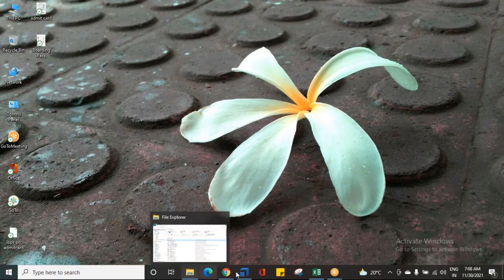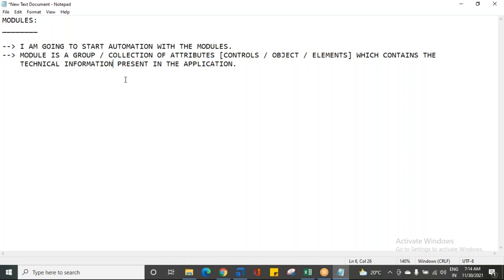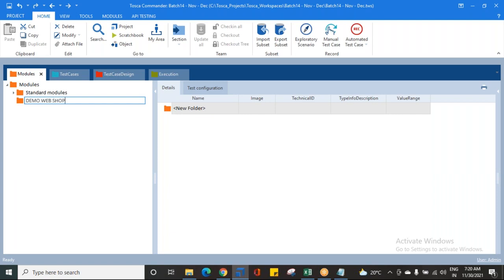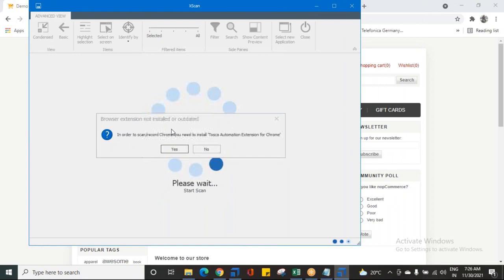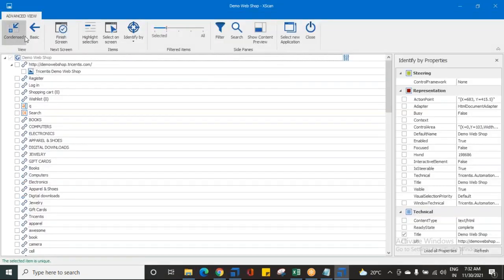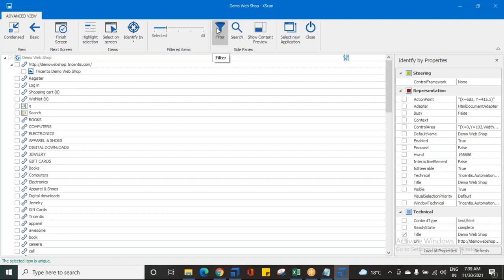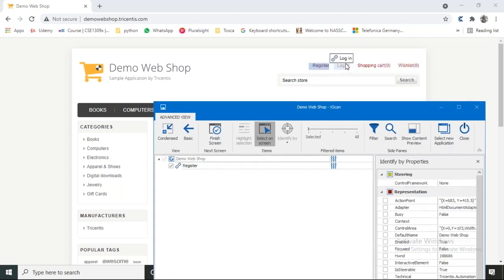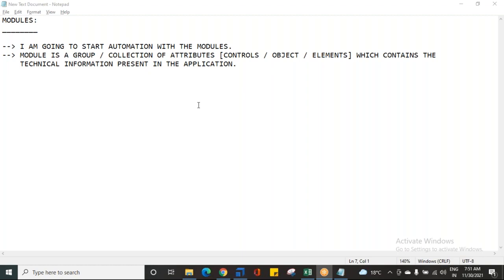TRICENTIS TOSCA Full Course class 02